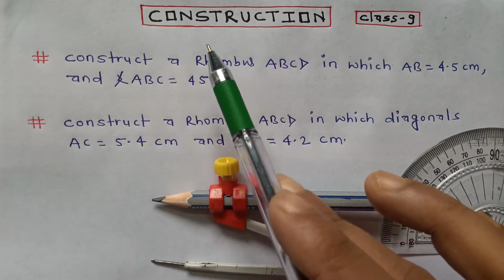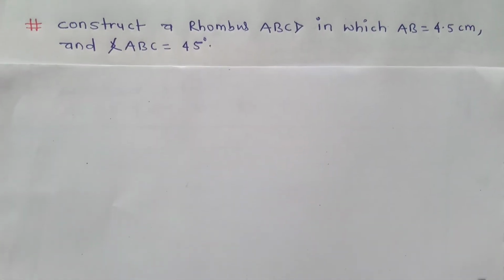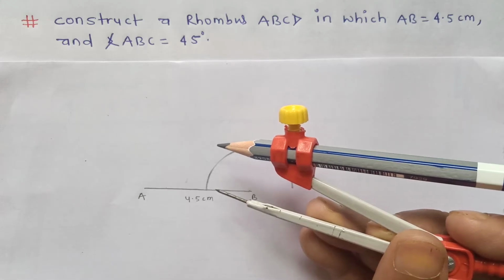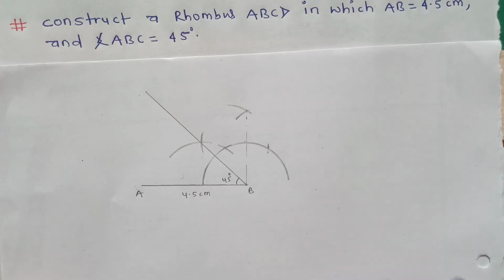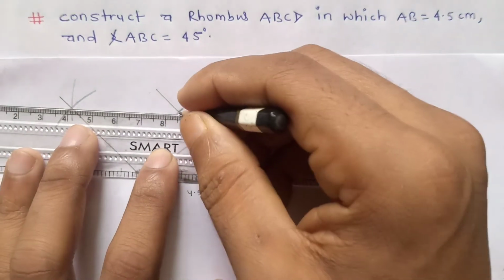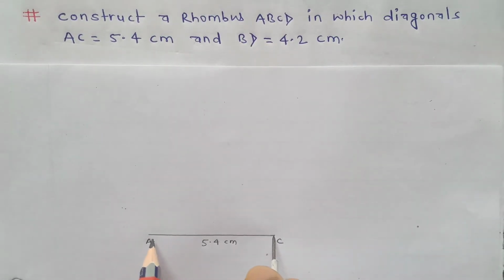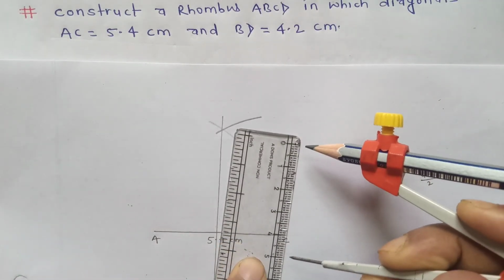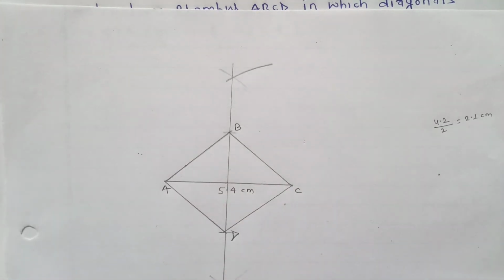Construct a rhombus ABCD in which AB= 4.5cm and angle ABC= 45° || Arya Anjum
construct a rhombus pqrs in which pr=6 cm qs=4cm
construct a rhombus of side 5 cm
construct a rhombus given two diagonals
construct a rhombus clue
construct a rhombus nice
construct a rhombus whose side
construct a rhombus whose side is of length 3.4
construct the rhombus bend where bn=5.6cm and de=6.5cm
how to construct a rhombus
how to construct a rhombus with a compass
construct a rhombus in which diagonals are 6cm and 8cm
how to construct a rhombus when two diagonals are given
how to construct a rhombus when diagonals are given
how to construct a rhombus class 8
construct a rhombus with diagonals 5.2cm and 6.4cm
what makes a rhombus
rhombus construction steps
rhombus requirements
construct a rhombus bend
construct a rhombus abcd in which ac=6cm and bd=7 cm
construct the following quadrilaterals rhombus bend
how to construct a rhombus step by step
construct a rhombus abcd in which ac=6cm and bd=8 cm
how to construct a perpendicular bisector of a rhombus
how to construct a rhombus bisector
construct rhombus compass
construction of rhombus class 8
construction of rhombus class 8 worksheet
create rhombus css
construct a rhombus cart with cr=6cm at=4.8cm
constructing rhombus using compass
how to construct a rhombus with a 60 degree angle
construct a rhombus best where be=4.5 and et=6 cm
construct diagonal rhombus
construct parallelogram diagonals
construction of rhombus when diagonals are given
construct rhombus with two diagonals
construct a rhombus whose diagonals are 6cm and 8cm
construct a rhombus with diagonals 4cm and 6cm
construct a rhombus with side 4.5cm and diagonal 6cm
details about rhombus
construct a rhombus rest if re=5cm and et=5cm
construct quadrilateral form rhombus
what are the requirements of a rhombus
construct the following quadrilaterals rhombus best
how to construct a rhombus from a line segment
what is formula for rhombus
is a rhombus
how to construct golden rhombus
how to construct a rhombus in geogebra
how to construct a rhombus given one side
how to construct a rhombus in geometry
how to construct a rhombus with a given side
construct parallelogram hear
how to construct rhombus bend bn=5.6 de=6.5
how to construct a rhombus in a rectangle
how to construct a rhombus with a compass and straightedge
create rhombus in photoshop
make rhombus in sketchup
construct a rhombus in a rectangle
construct in parallelogram
construct a rhombus abcd in which ab=4.5cm and diagonal ac=6cm
is it possible to construct a rhombus abcd
what is construct rhombus
how to rhombus
create rhombus java
how to construct a rhombus using a compass
construct a rhombus with a compass
rhombus examples at home
how to construct a parallel line using the rhombus method
construct rhombus math with at=4cm angle mat=120°
construct parallelogram more
construct parallelogram more or=6cm re=4.5cm eo=7.5cm
what makes a rhombus a rhombus
how do i draw a rhombus
construct rhombus of
construction of rhombus with one side and one diagonal
how to construct a rhombus on geogebra
construct of rhombus
what is of rhombus
make rhombus plural
construction of rhombus questions
questions about rhombus
construct a rhombus rose with ro=5 cm and rs=8cm
construct the parallelogram
construct the parallelogram law
to construct rhombus
how to construct a rhombus with two diagonals
with which information can you construct a unique rhombus
construct rhombus with compass
construct parallelogram with compass
how do you construct a rhombus with a compass
can you construct a rhombus
constructing a rhombus with a compass
construct a rhombus with a 15 degree angle
construct a rhombus with diagonals 12cm and 7cm
how to construct a rhombus with two diagonals given
two properties of a rhombus
construct a rhombus whose diagonals are 3cm and 4cm
what is construct 3
construct a rhombus abcd with ab=4.5cm and a =60
characteristics of a rhombus
construct a rhombus whose diagonals are 5cm and 6cm
5 construction types
construct a rhombus whose diagonals are 6cm and 7cm
are rhombus diagonals equal in length
how square is a rhombus